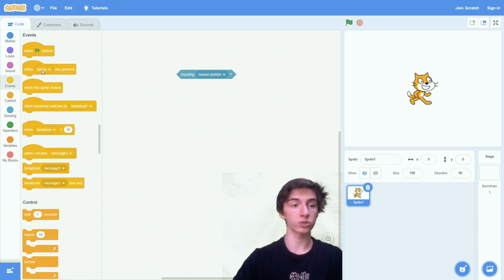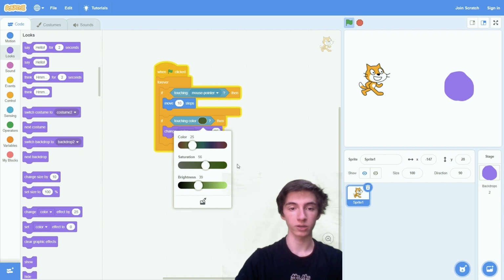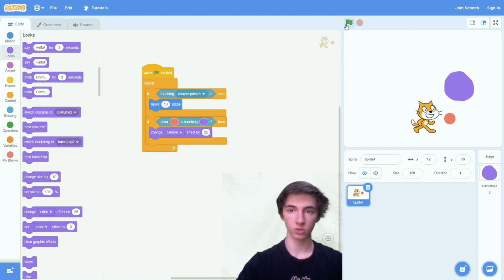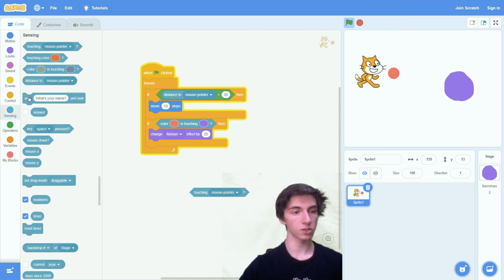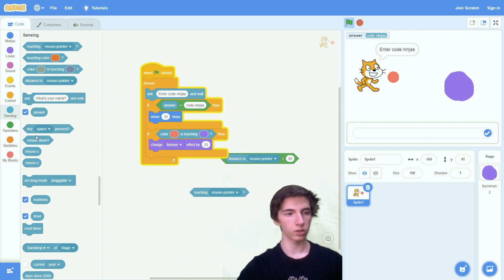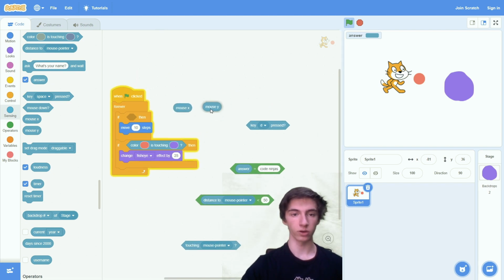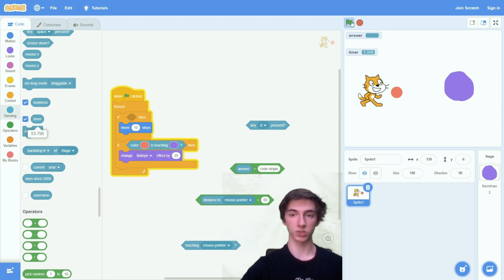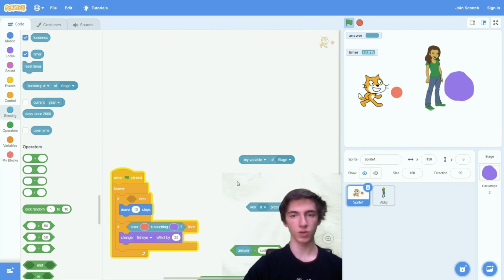Sensei Landon shows us Sensing blocks in Scratch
Learn the basics of how to change colors and shapes with sensing blocks and watch you games come to life.